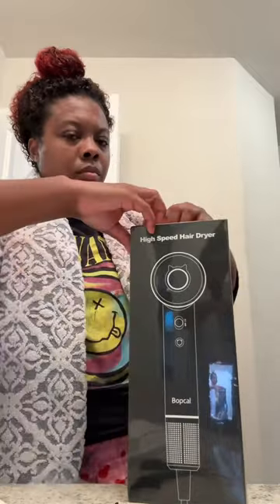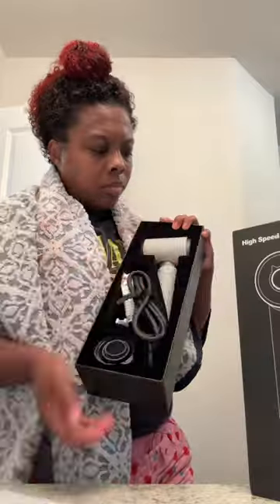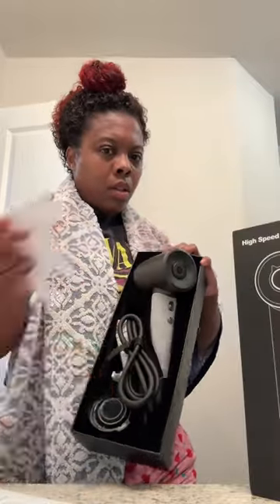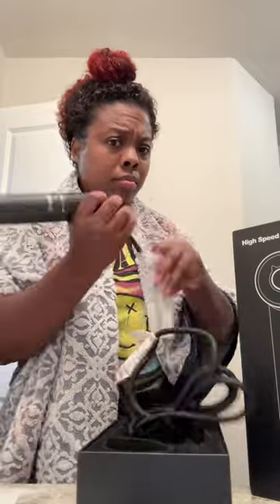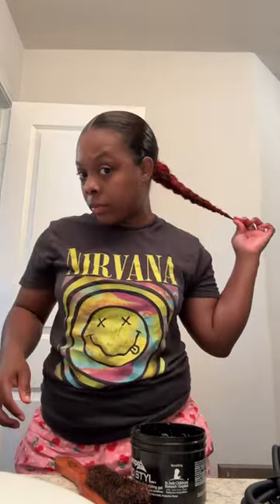Natural Hair Growth 💕